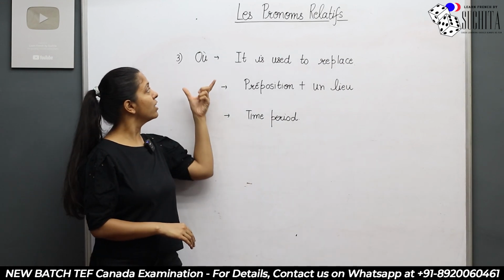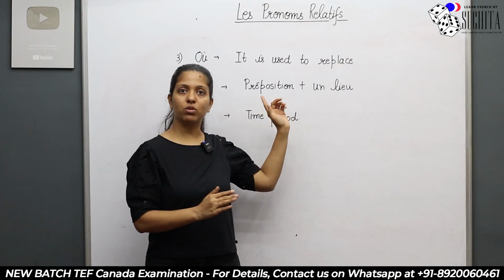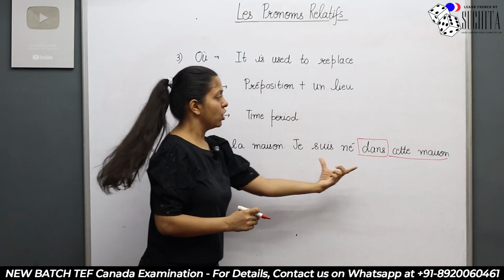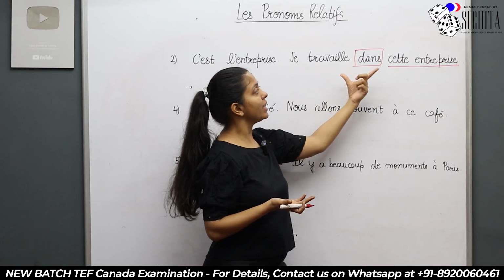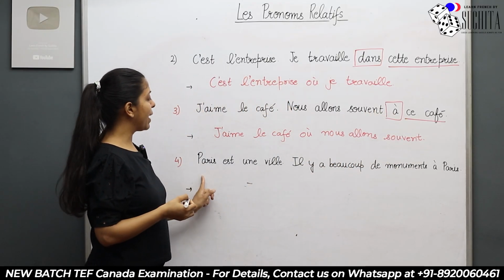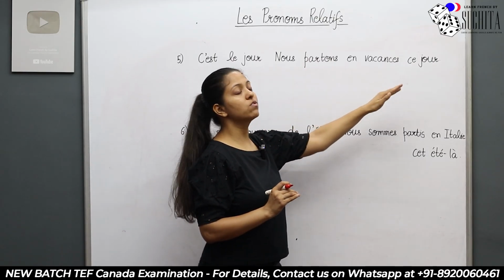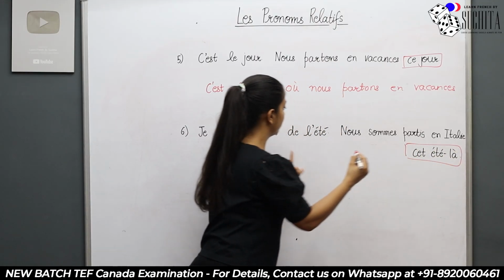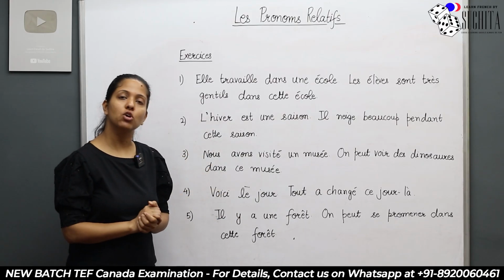French Grammar | Les pronoms relatifs (Relative Pronouns) (3/4) | By Suchita | +91-8920060461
is here to teach you Les Pronoms Relatifs (The Relative Pronouns) (3/4). She will teach you this topic in the series of 4 videos | For enrollment | For Classes : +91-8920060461

Watch the first two parts of this video

1) Elle travaille dans une école où les élèves sont très gentils.
2) L'hiver est une saison où il neige beaucoup.
3) Nous avons visité un musée où on peut voir des dinosaures.
4) Voici le jour où tout a changé.
5) Il y a une forêt où on peut se promener.